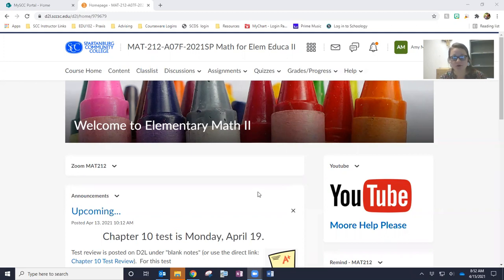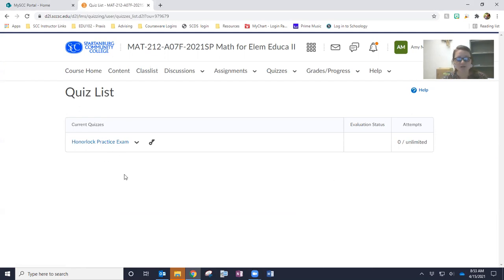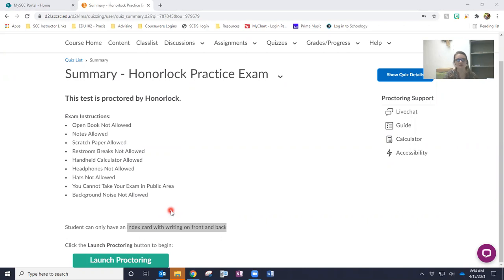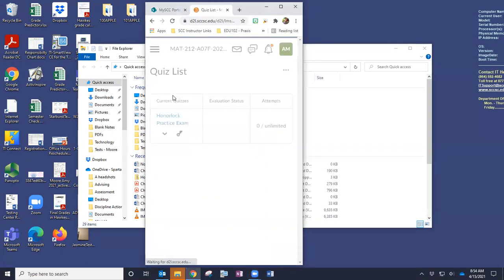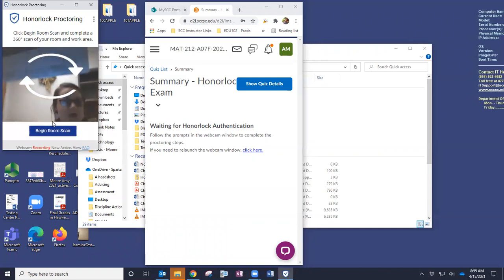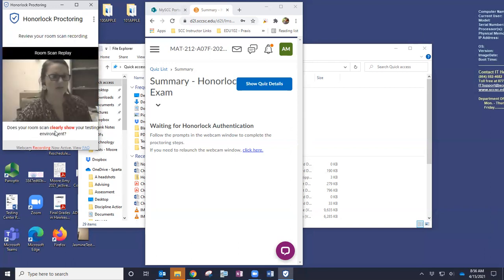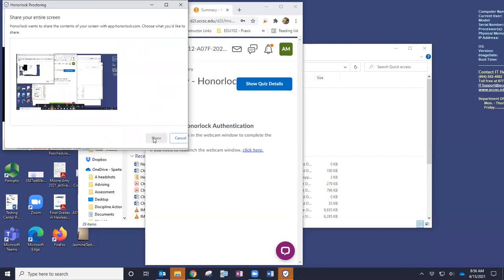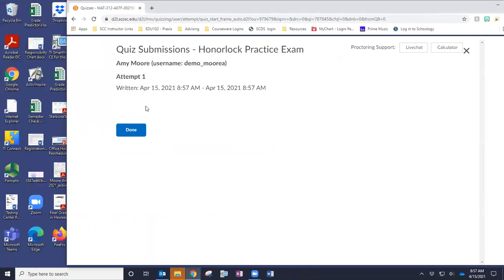HonorLock Practice Test Demo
Demo of using HonorLock to take tests in MAT212